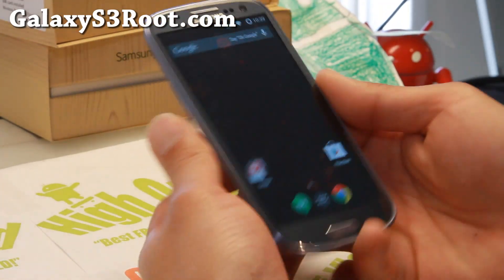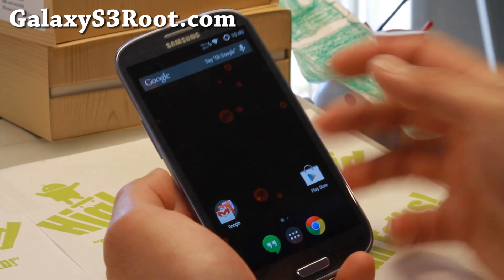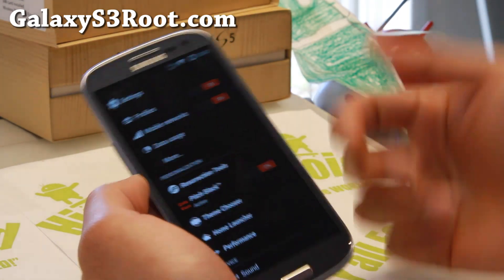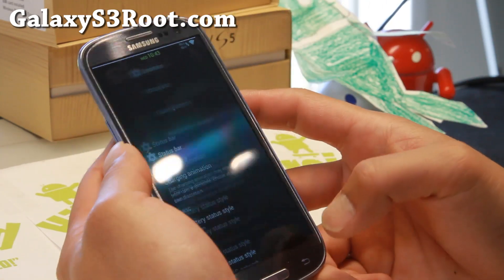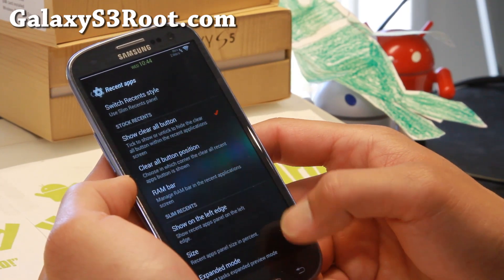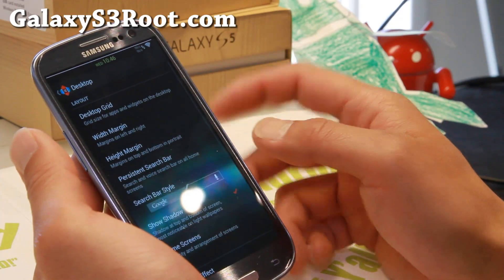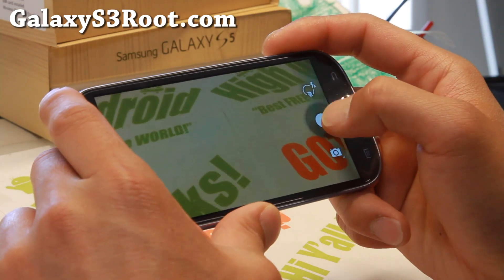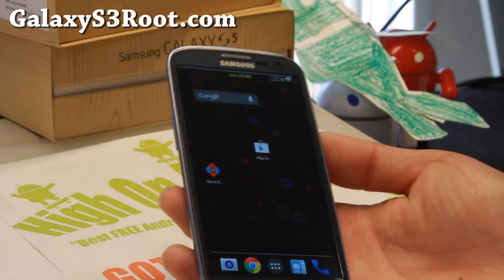Resurrection Remix ROM for Galaxy S3! [Android 4.4.2 KitKat]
Here's a quick overview of latest Resurrection Remix ROM for Samsung Galaxy S3 Android smartphone users.